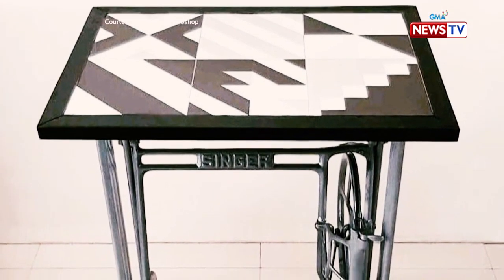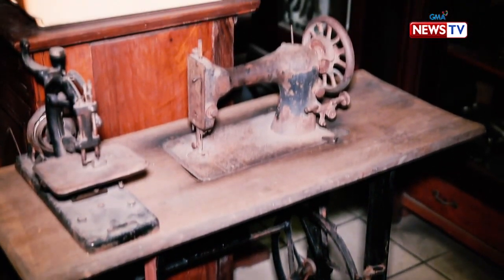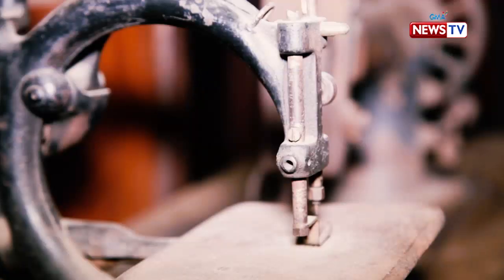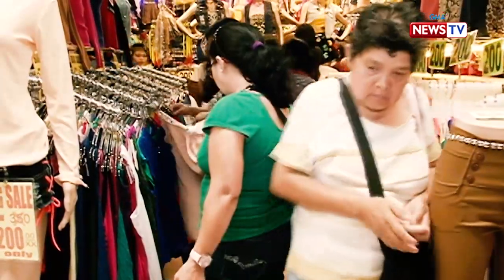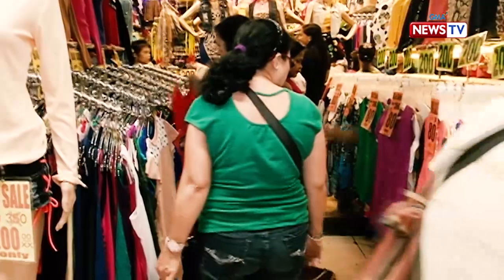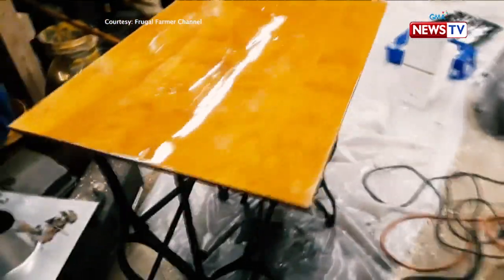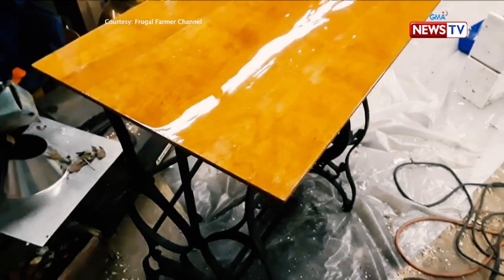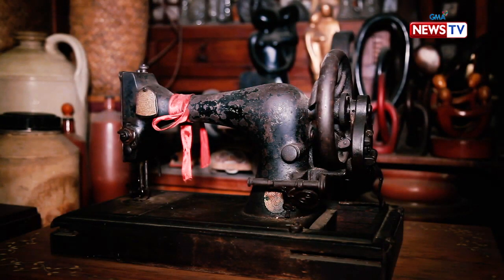Ang Pinaka Amazing Objects of History: The Singer sewing machine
Aired (May 26, 2019): The Singer sewing machine is now considered as one of the amazing objects of history. Why? Let’s find out in this video!

Watch 'Ang Pinaka,' Sunday nights on GMA News TV with Rovilson Fernandez.

GMA promotes healthy debate and conversation online.  Any abusive language that does not facilitate productive discourse will be blocked from this post.

GMA upholds ethical standards of fairness, objectivity, accuracy, transparency, balance, and independence.

Walang Kinikilingan, Walang Pinoprotektahan, Serbisyong totoo lamang.